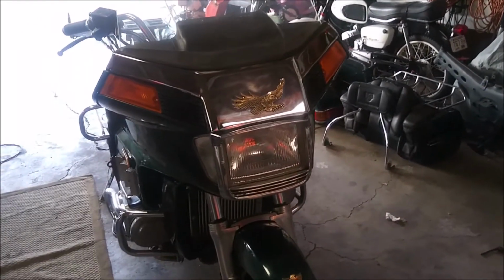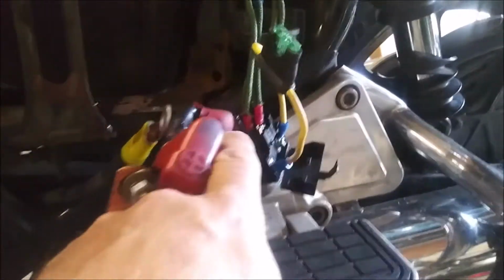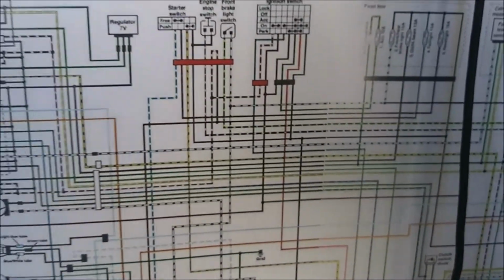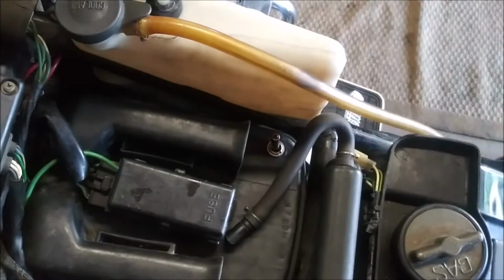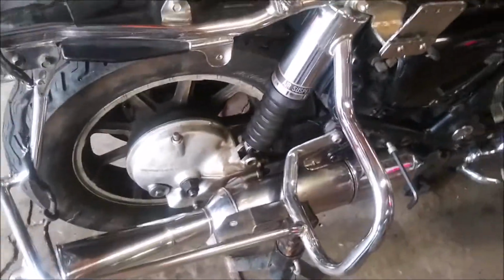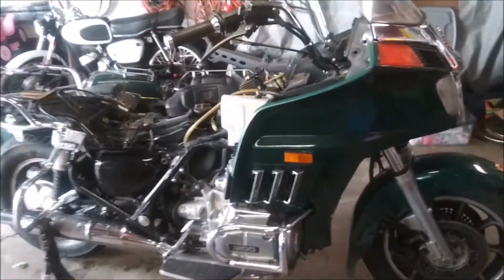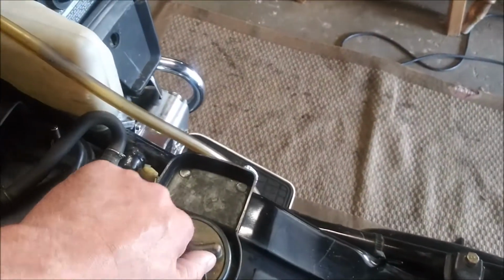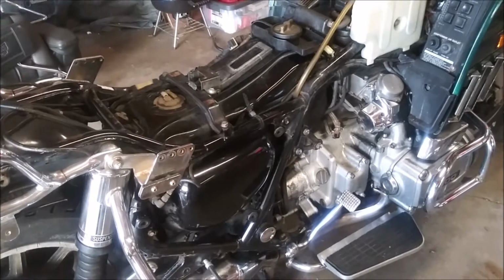1984 Honda Goldwing repairs begin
How I used a Jtron Power Distribution fuse block to fix the ignition switch.
Work begins on the beaks.